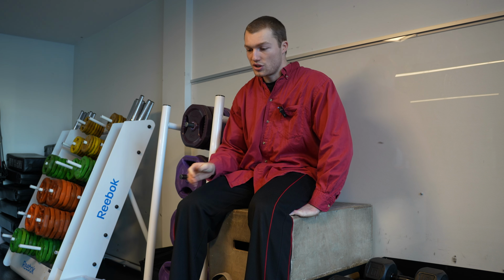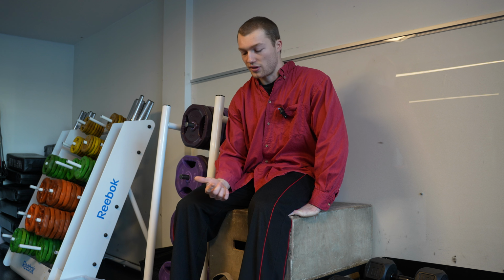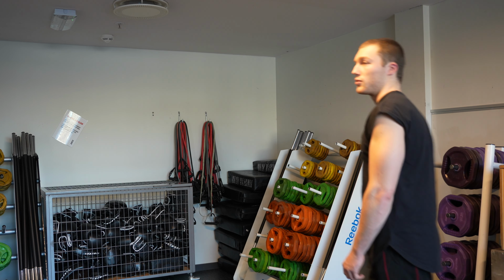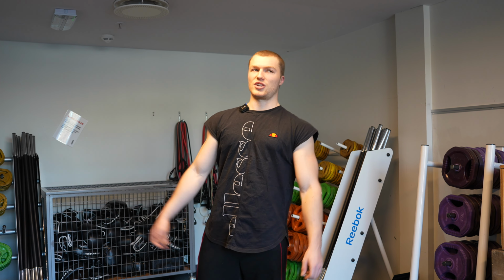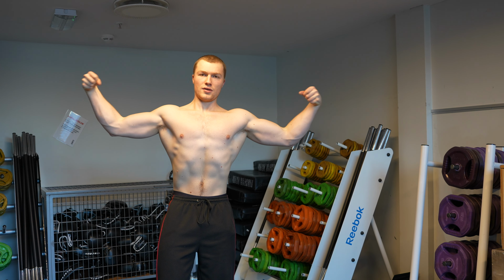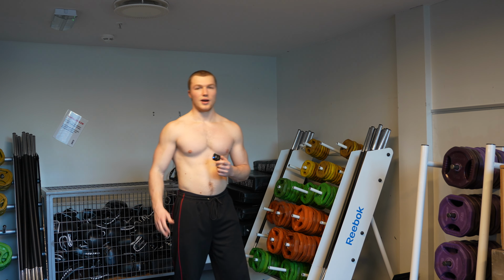Less is More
You're probably in this situation when you could try to do less and get more results!